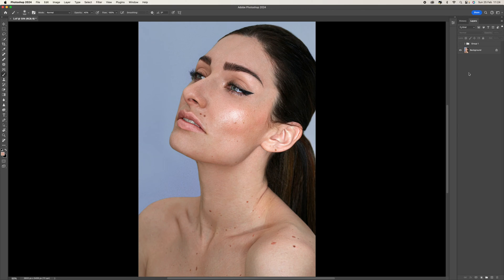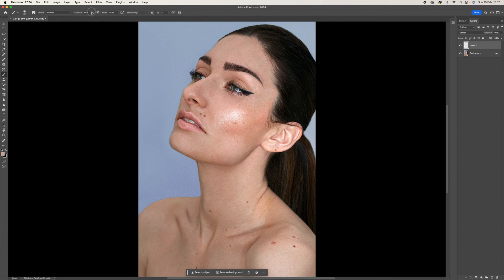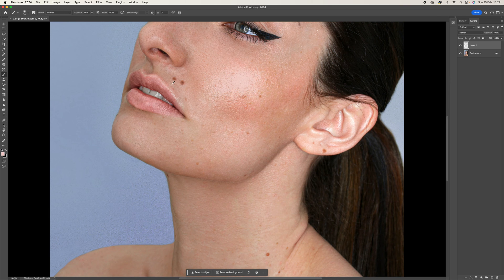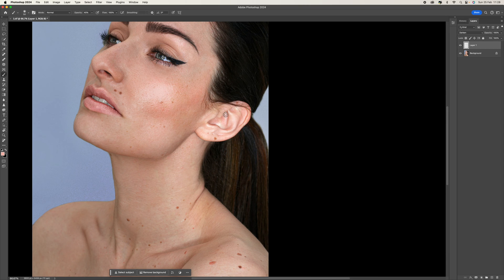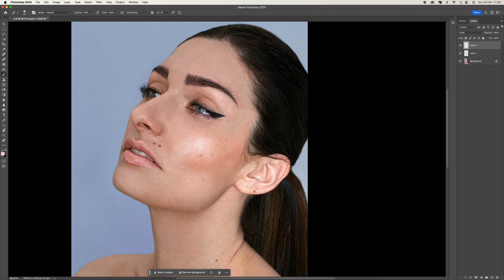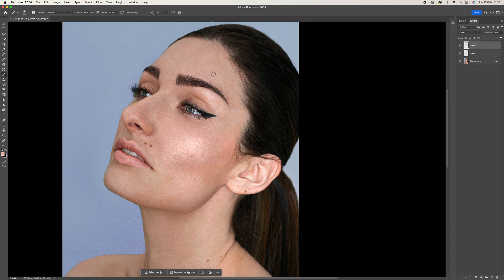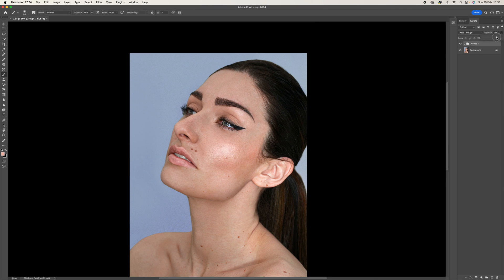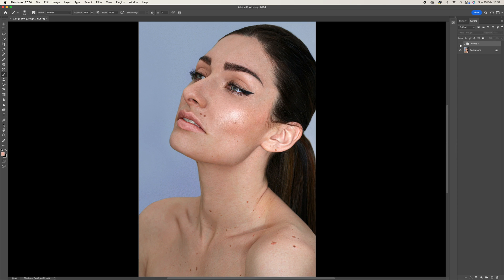Perfect Portraits: Remove Highlights From Any Face In Photoshop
Welcome to our Adobe Photoshop tutorial on How to Remove Highlights from any face in Photoshop! Whether you're a budding photographer, a graphic designer, or just passionate about photo editing, this tutorial is tailored for you. High-skin highlights can be tricky, often detracting from the natural beauty of your shots. But with Adobe Photoshop, you have the power to enhance your photos like a pro.

What You'll Learn:

* Tools & Techniques: Get hands-on with Photoshop tools and techniques for tackling unwanted highlights. From the Healing Brush to Frequency Separation, we've got you covered.

* Step-by-Step Guide: Follow our easy, step-by-step instructions to smoothly remove highlights without compromising skin texture.

* Before & After Comparisons: See examples of how removing highlights can transform your photos.

This tutorial is designed not just to instruct but to inspire. With detailed explanations and hands-on examples, you'll gain the confidence to tackle highlights and a range of photo editing challenges. Our expert tips will elevate your Photoshop skills to the next level.

Timestamps:

0:00 - Introduction
0:39 - Step-by-Step Removal Process
07:06 - Before & After Comparisons

Have questions or want to see more on a specific topic?